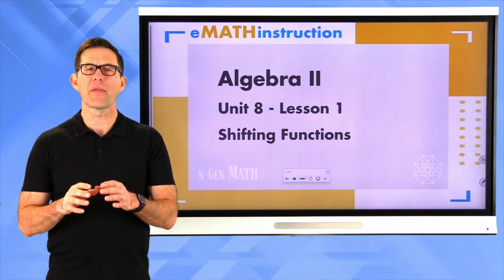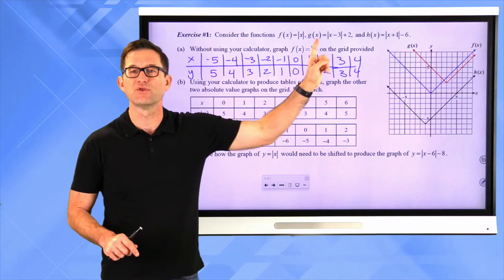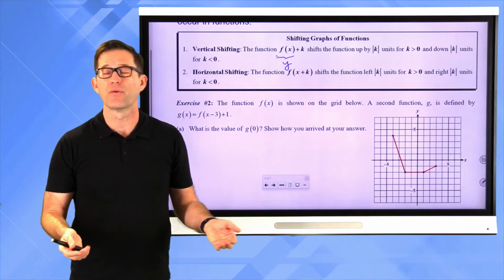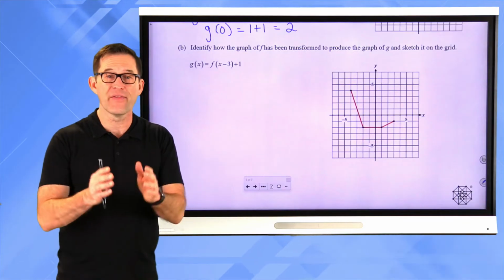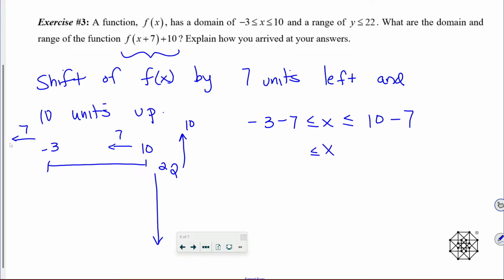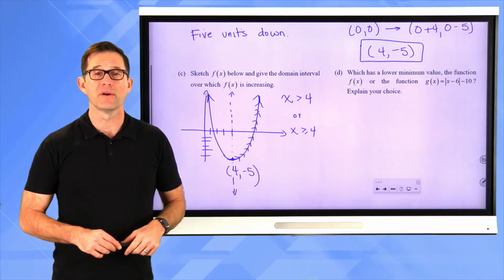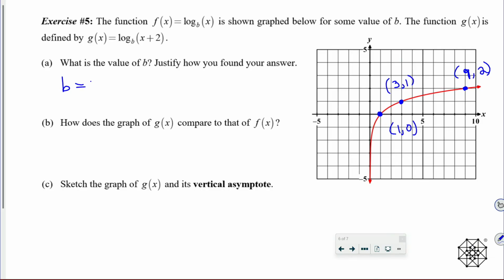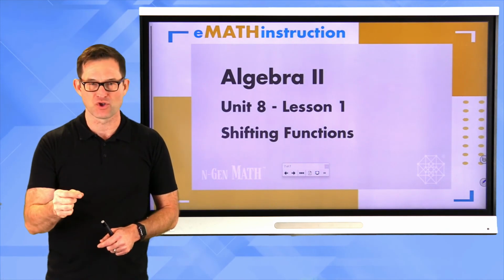N-Gen Math Algebra II.Unit 8.Lesson 1.Shifting Functions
In this lesson we learn the rules that allow us to shift a function both vertically and horizontally.